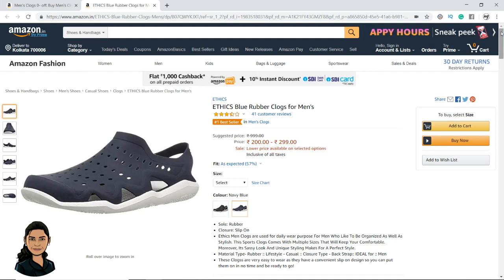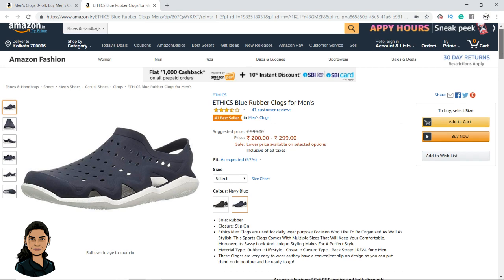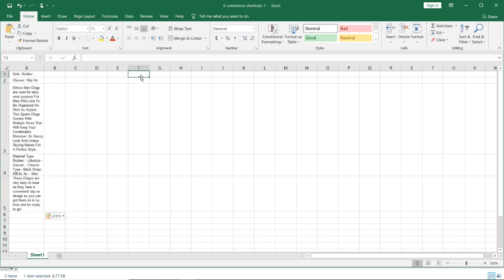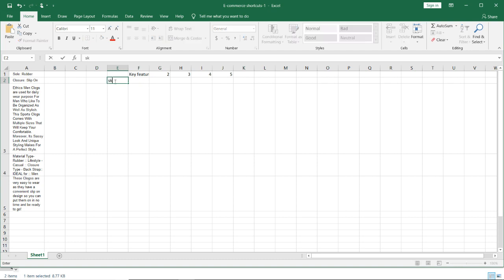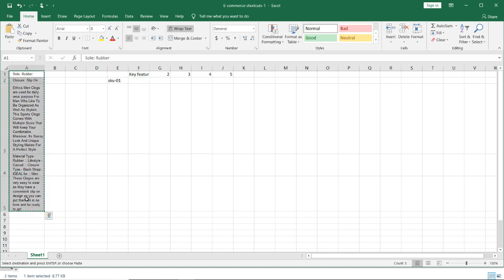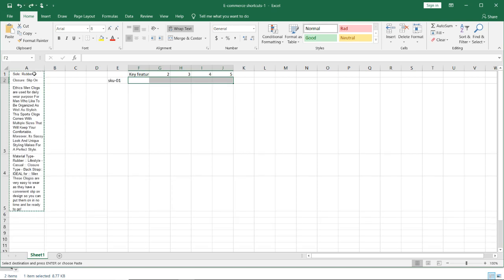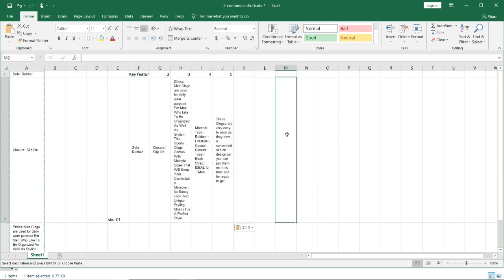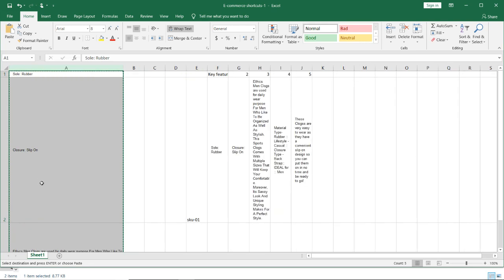Transpose excel shortcuts and its usage in amazon key features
In this video, I have explained about transpose function and its benefits when you copy data from one platform to another.

🔸Wish to part of my facebook group?